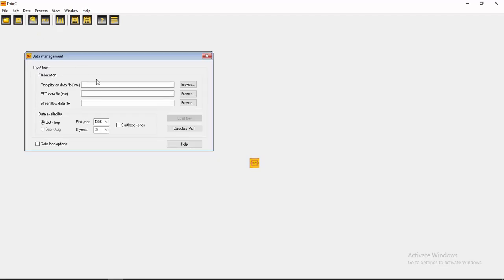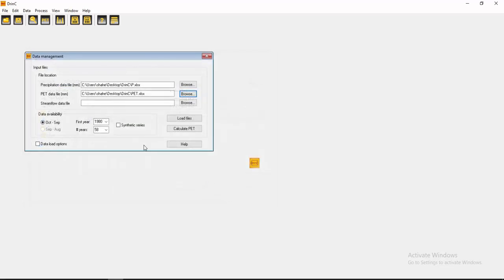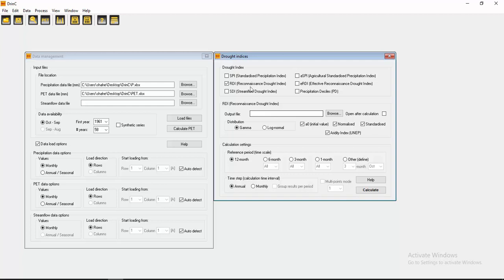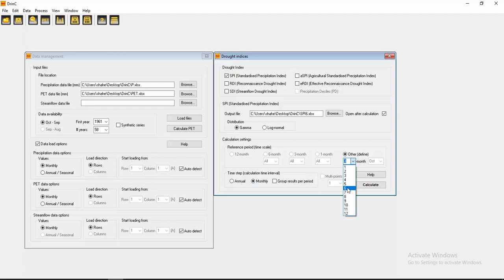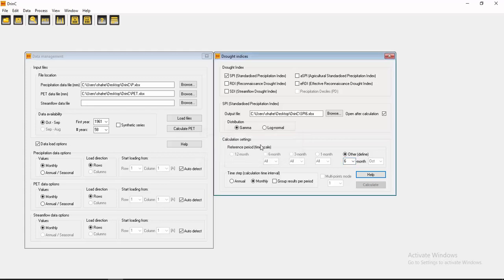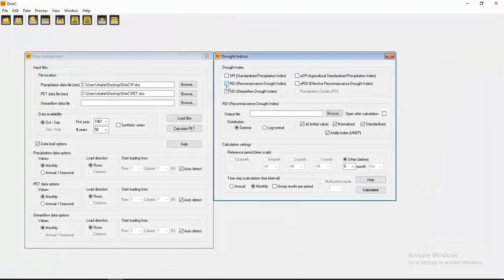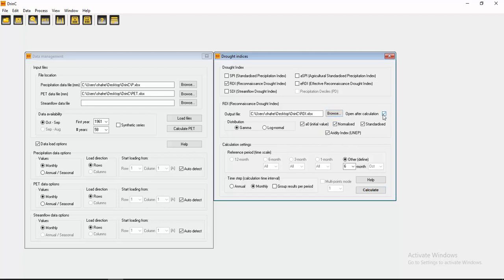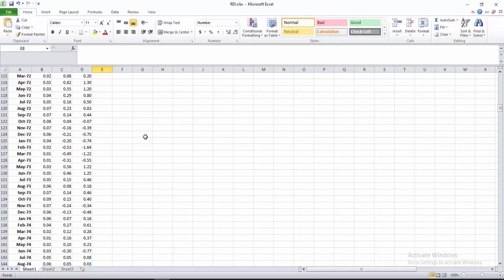Calculating SPI and RDI using DrinC Software | Standardized Precipitation Index | Drought Index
Calculating SPI and RDI using DrinC Software | Standardized Precipitation Index | Reconnaissance Drought Index | SPI | RDI